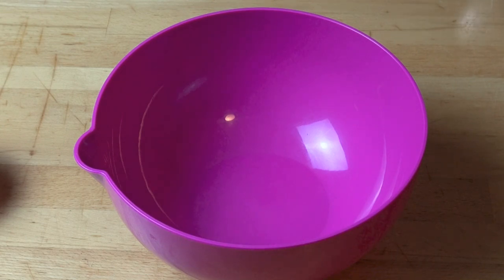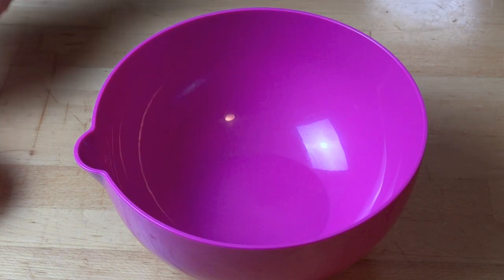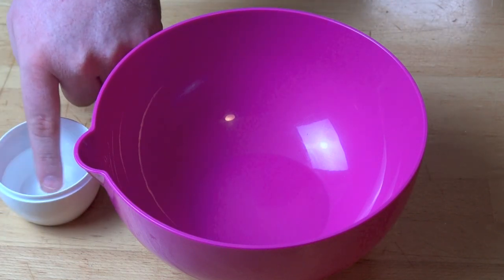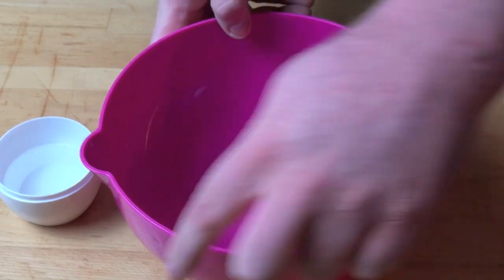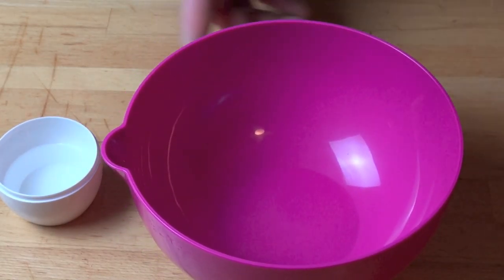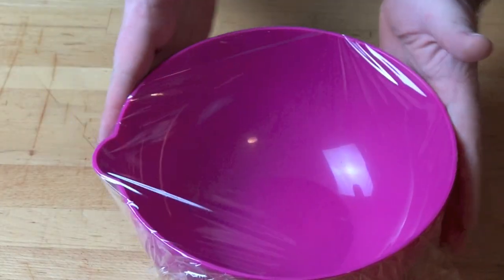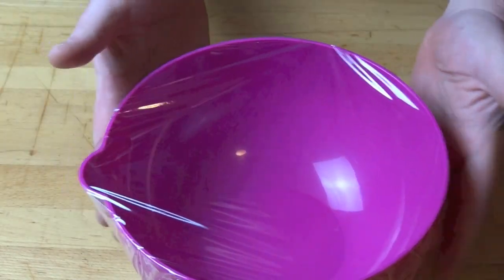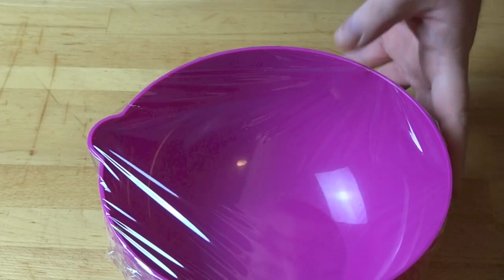Quick Tips: Cling Wrap Hack | One Pot Chef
Got a bowl or plate that plastic cling wrap just won't stick to? Here is the solution! It's quick, easy and doesn't cost a thing :)